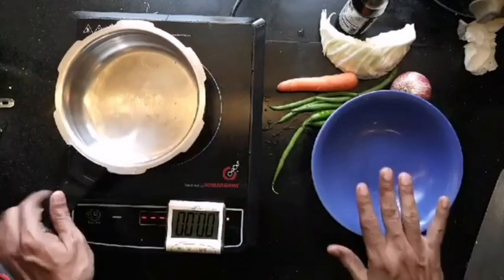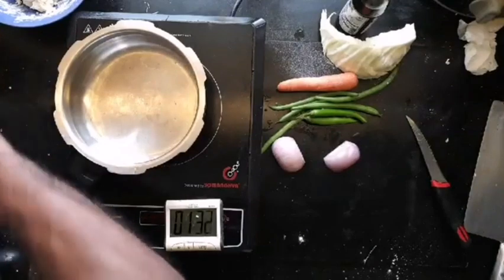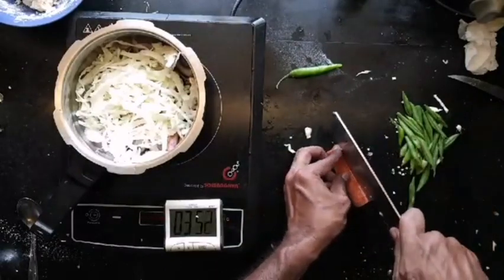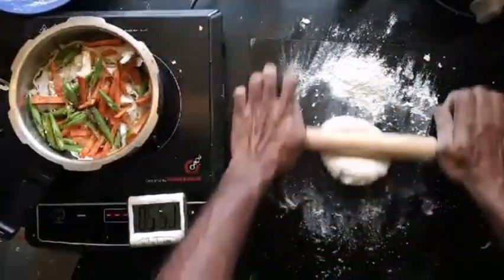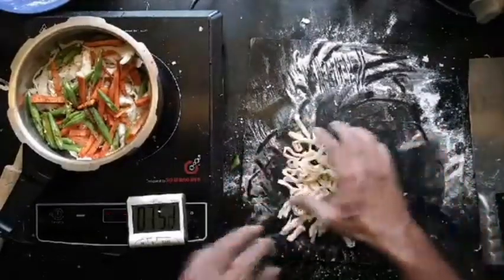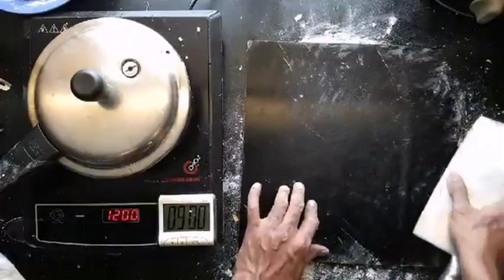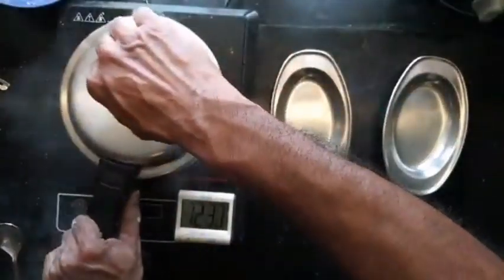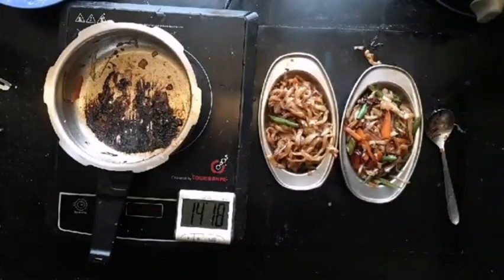OPOS Curry Udon || C2P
Udon is a noodle made with flour, water, salt and served with vegetables / meat (along with broth for soupy noodles). OPOS recipes work best with OPOS cookware.
Free OPOS Chef premium app subscription.
100% handholding at OPOS Support group
Hassle free cooking for a lifetime, guaranteed!